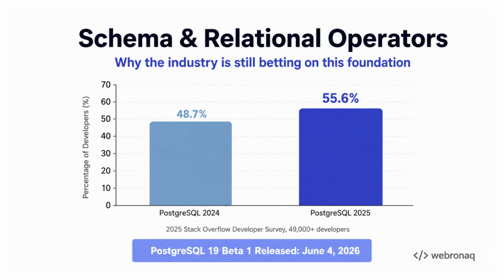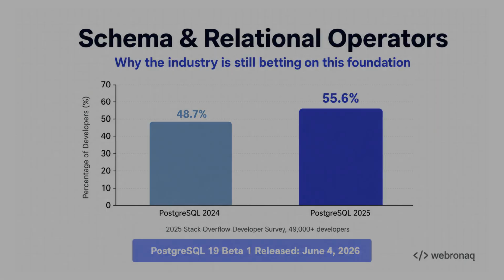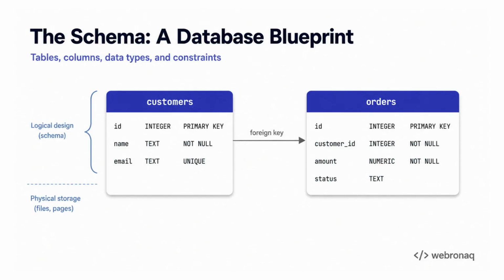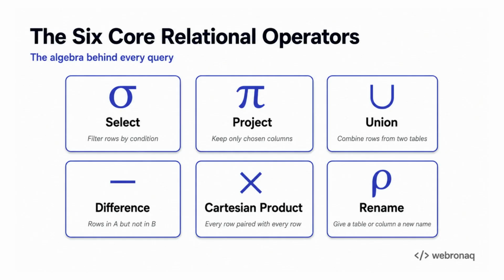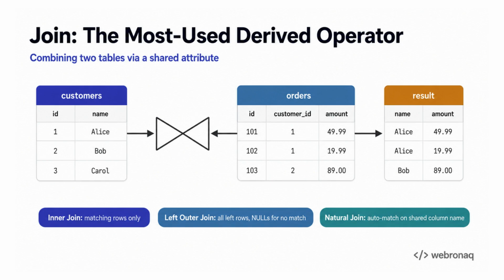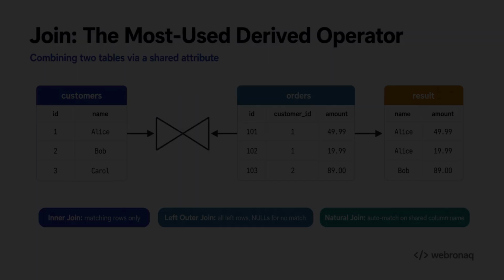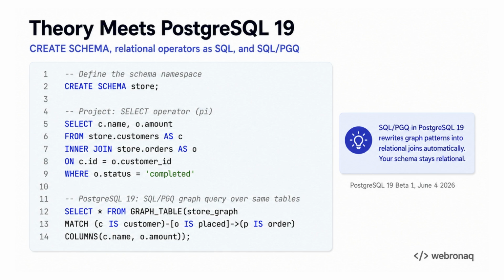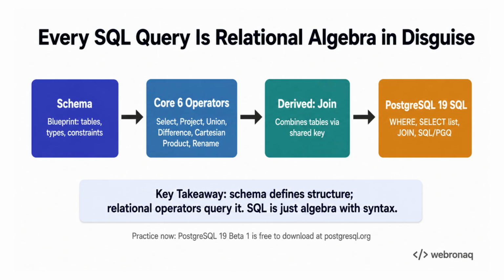Database Schema and Relational Operators Explained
Database schema and relational operators explained clearly, from the six-operator algebra that powers SQL to real PostgreSQL 19 queries you can run today.

PostgreSQL is now used by 55.6% of developers, up from 48.7% in 2024, according to the 2025 Stack Overflow Developer Survey. That jump is not accidental. It reflects how durable the relational model is. This video walks you through what a database schema actually is, the six core relational algebra operators every SQL engine is built on, how joins are derived from those primitives, and how it all looks in live PostgreSQL 19 code. PostgreSQL 19 Beta 1 shipped June 4, 2026, and its headline SQL/PGQ graph queries still rewrite back into the same relational operators you will learn here. Schema design, SQL joins, and normalization remain the foundation of every modern data system.

In this video:
- What a database schema is and how it differs from physical storage
- The six core relational algebra operators: Select, Project, Union, Difference, Cartesian Product, and Rename
- How JOIN is derived from those primitives, with Inner, Left Outer, and Natural Join variants
- Real SQL running inside PostgreSQL 19: CREATE SCHEMA, WHERE, column projection, and INNER JOIN together
- How PostgreSQL 19 Beta 1's new SQL/PGQ graph queries are built directly on top of the relational schema model